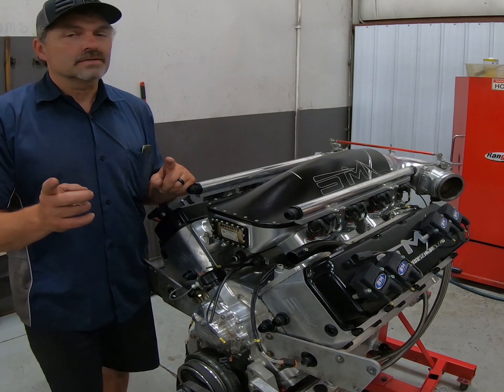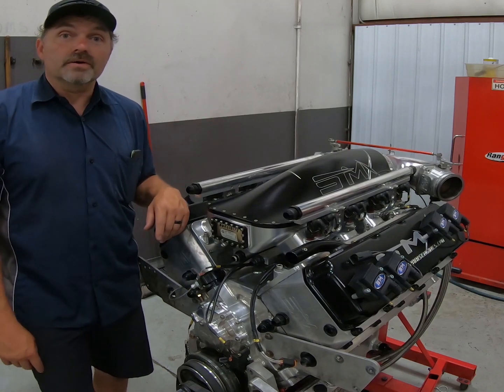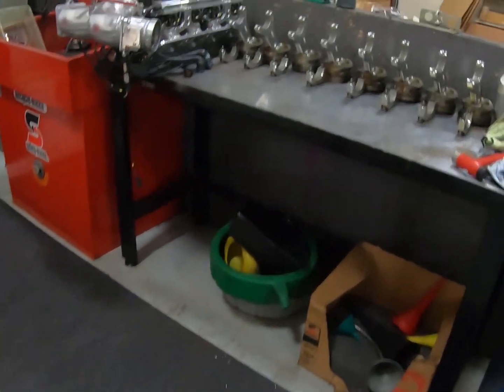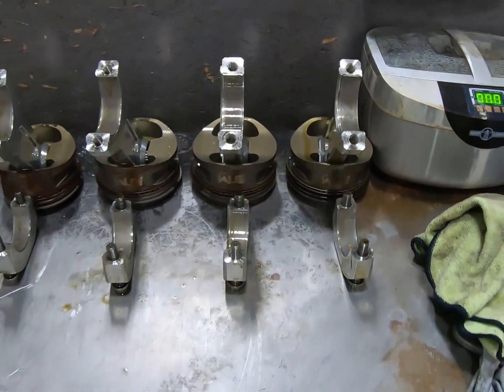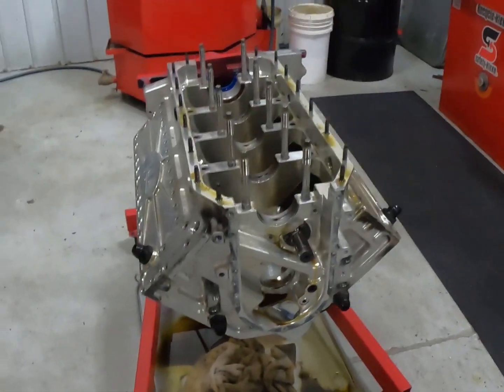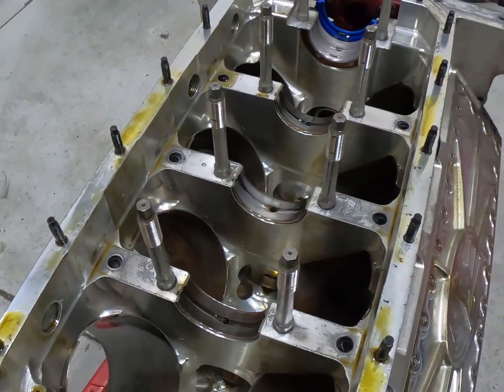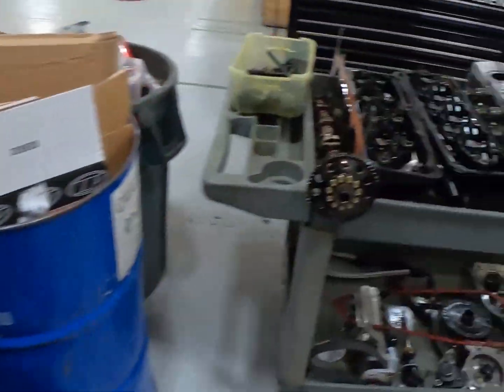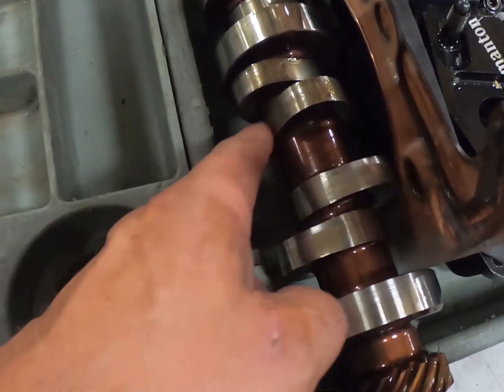Tearing Down Tom Baileys 5 Second Drag Week SMX After 1,053 Miles of Abuse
Sorry about the audio quality. I had the microphone backwards so it barely picked up my voice.